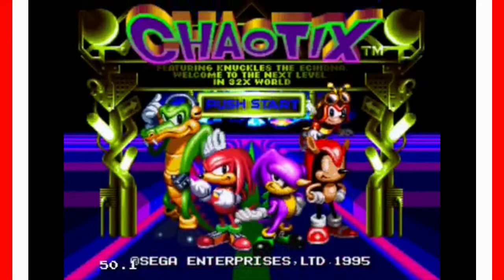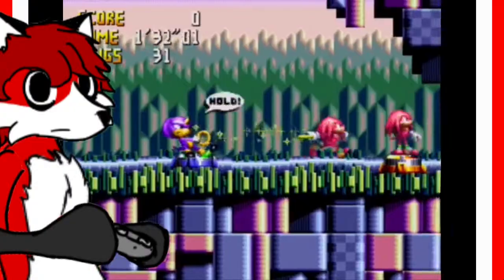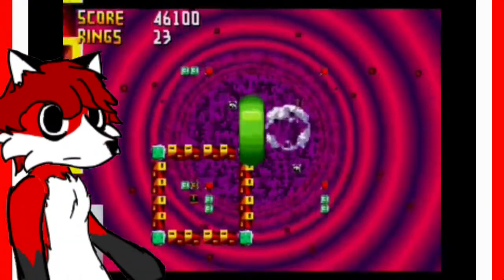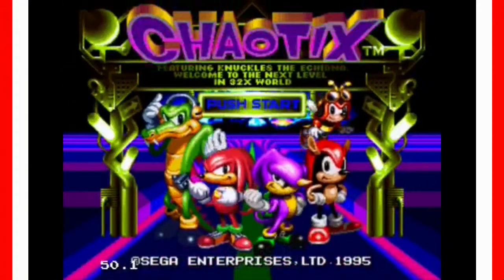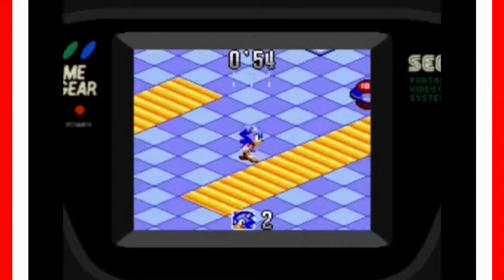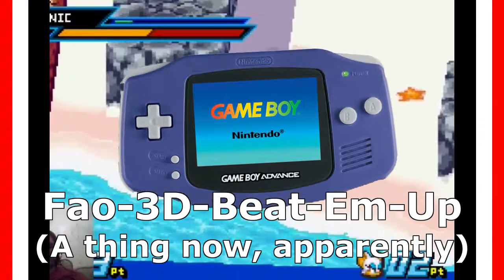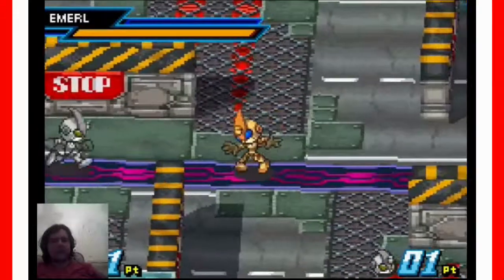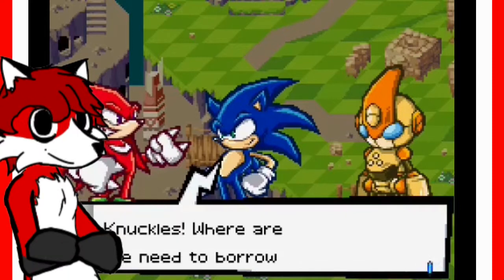Slightly Obscure Sonic Games - The Leather Bound Book Reviews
A little bit of an experiment this. In his first attempt at a review as his fluffier self, Tyro the Fox attempts to tackle a few choice and unusual Sonic games you don't tend to hear about very often...

Hope you enjoy! This too aaaaages to do! Animating foxes takes time!